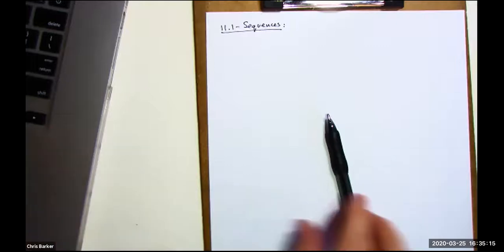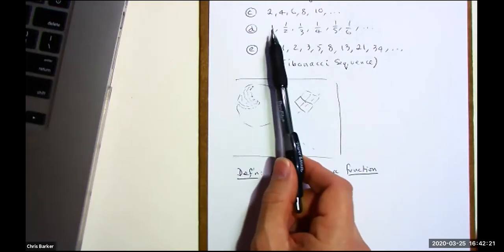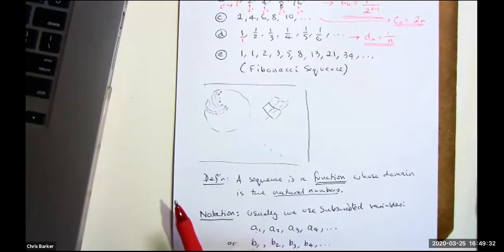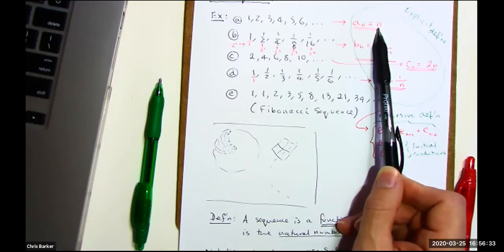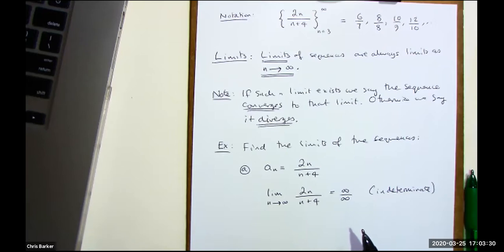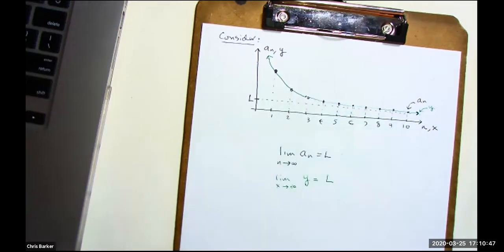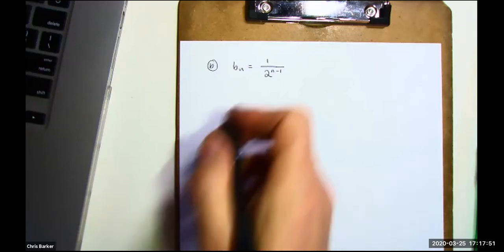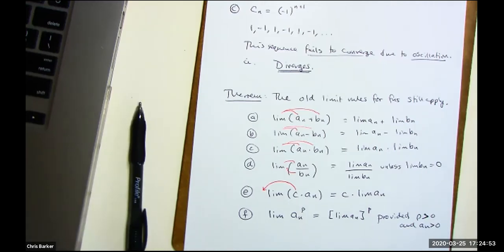Calculus 2 - Stewart 8th Edition - Section 11.1 - Sequences - Part A